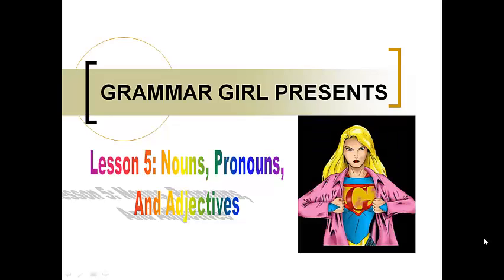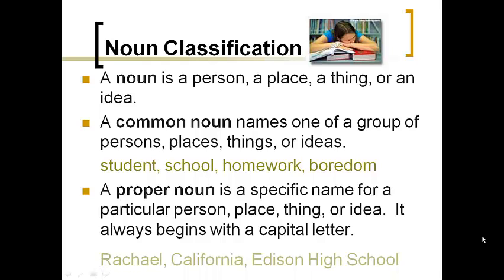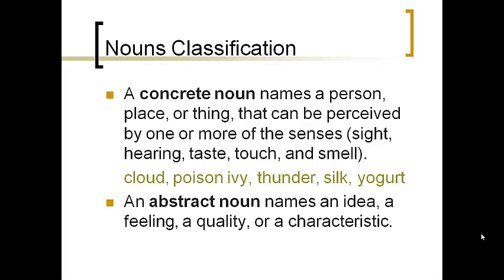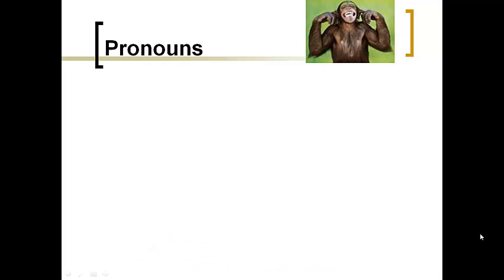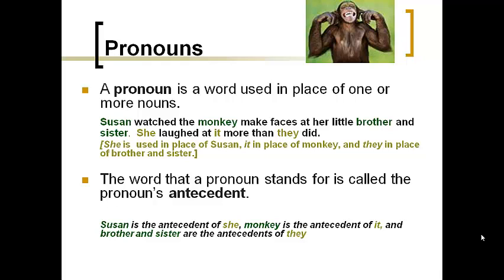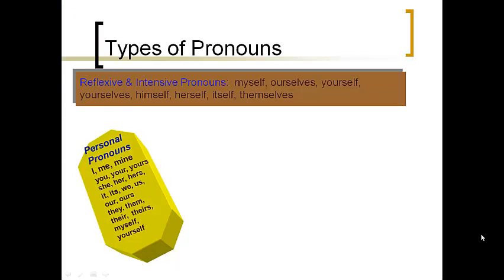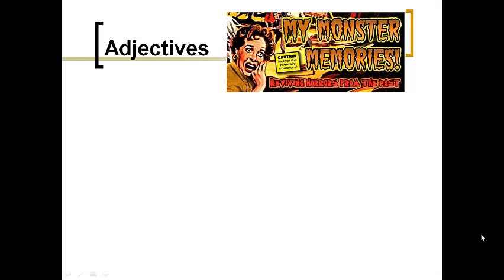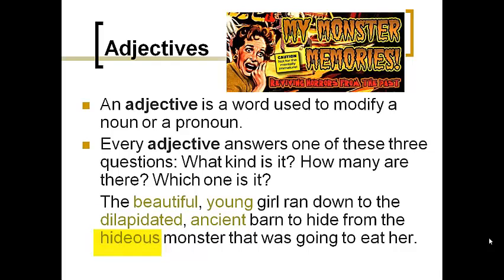CP2 Grammar L5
Nouns, pronouns, adjectives